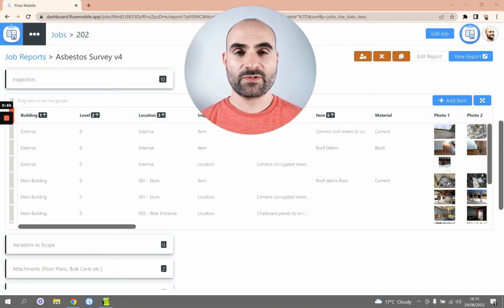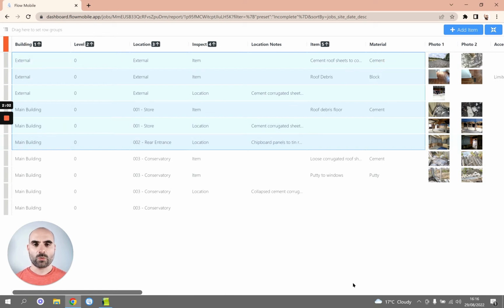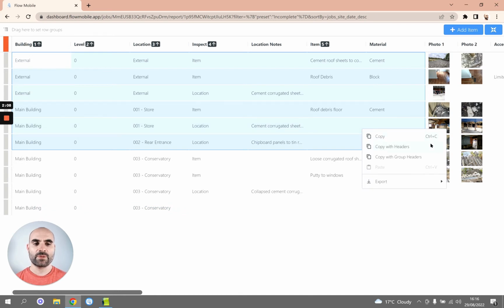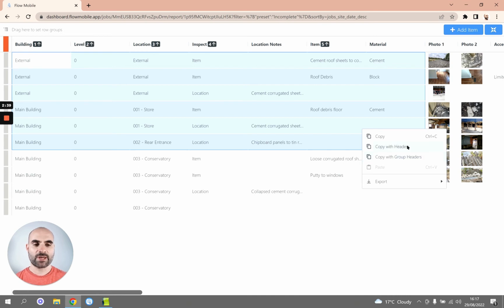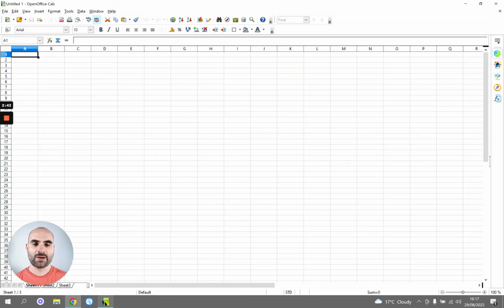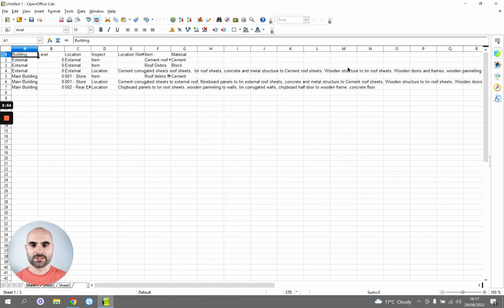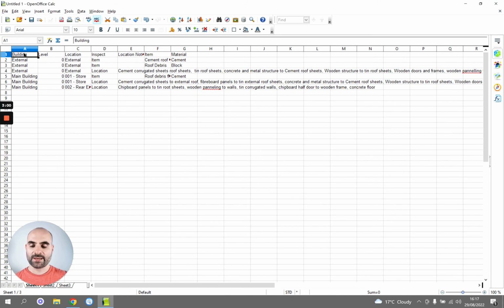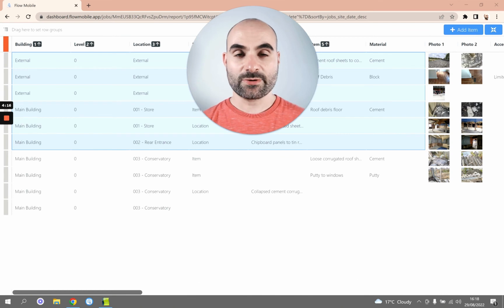Copying Selected Data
You can export part of a table by copying a range of cells and then pasting them into a spreadsheet programme like Excel, Google Sheets, or OpenOffice Calc. This export method may be helpful if you only care about a small subset of the data.

TIMESTAMPS
0:00 Copy Selected Data
0:26 How to export selected table data to a CSV file
0:50 Understanding the different Copy options
1:51 Summary